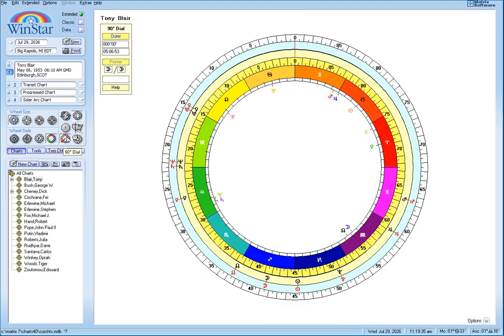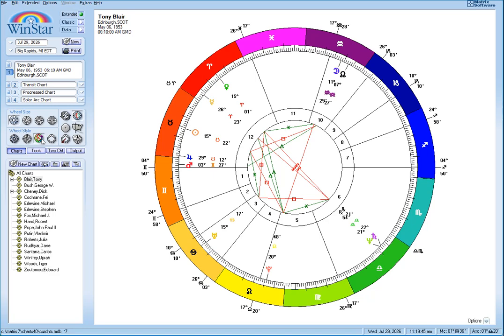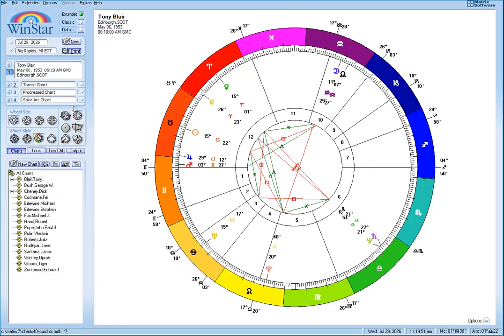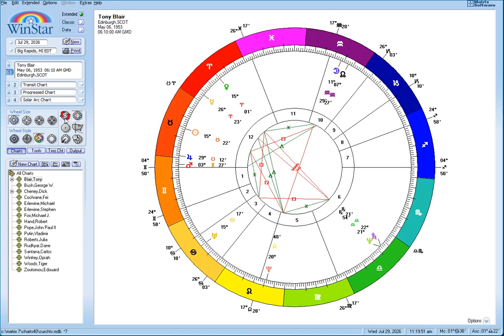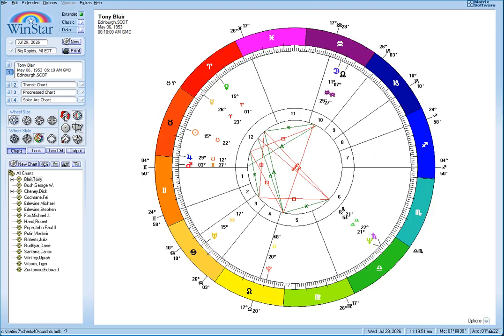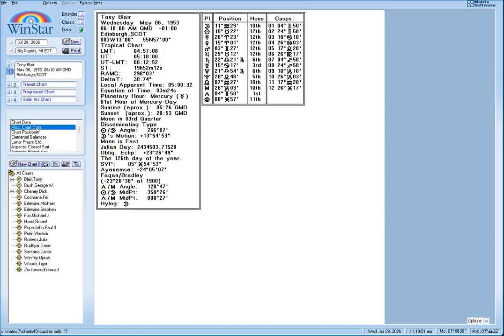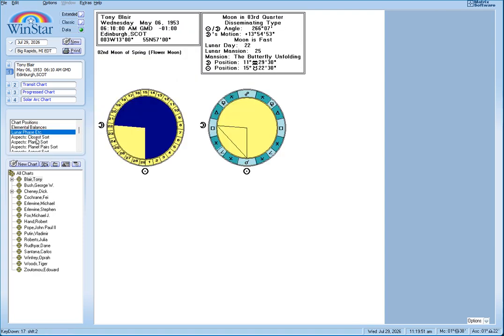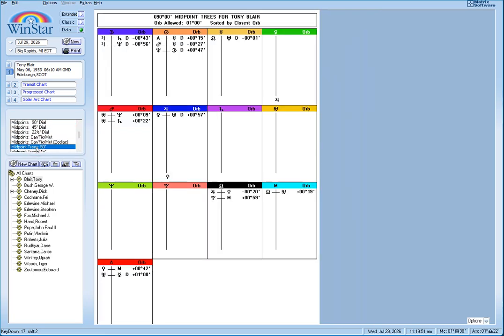DIFFERENCE BETWEEN WIN*STAR STANDARD, WIN*STAR EXTENDED, AND WIN*STAR PROFESSIONAL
WIN*STAR

Win*Star is available in three different levels: Standard, Extended, and Professional. This video demonstrates the differences between these three versions and will help you determine which one best meets your needs.

They also differ in price:
Win*Star Standard = $179.95
Win*Star Extended = $224.95
Win*Star Professional = $359.95

Here is the link to read more about Win*Star